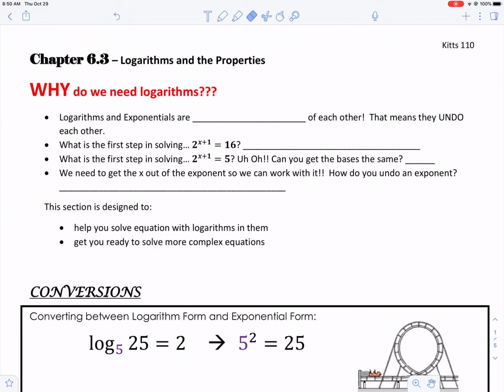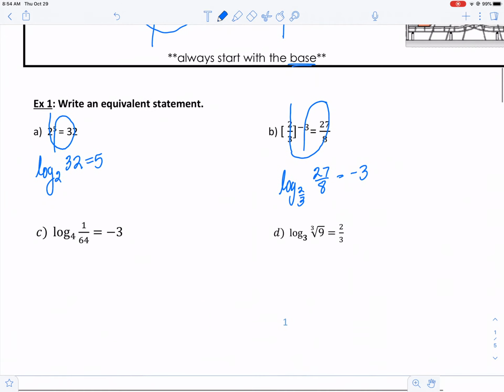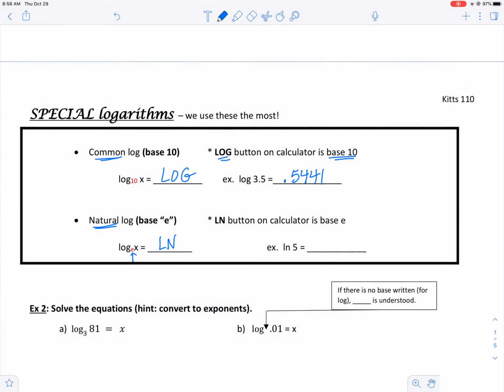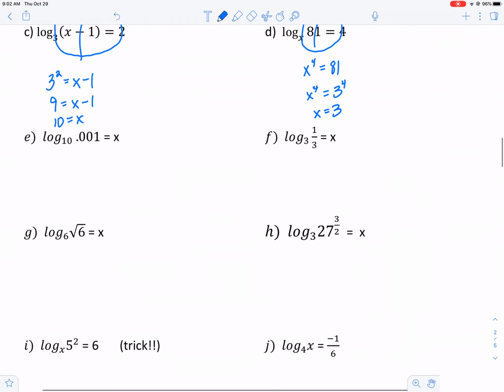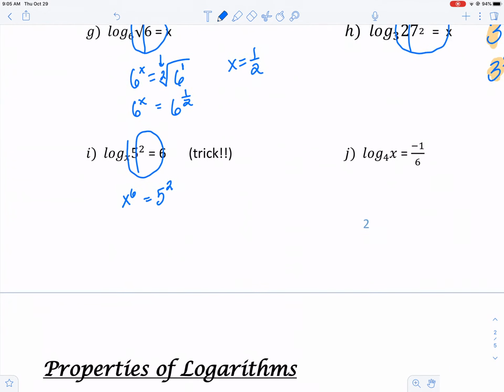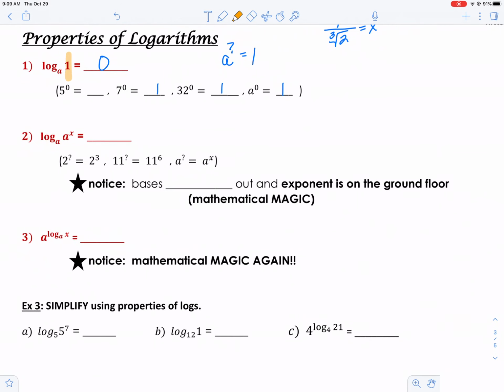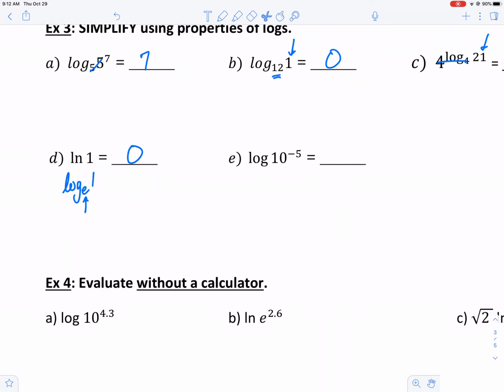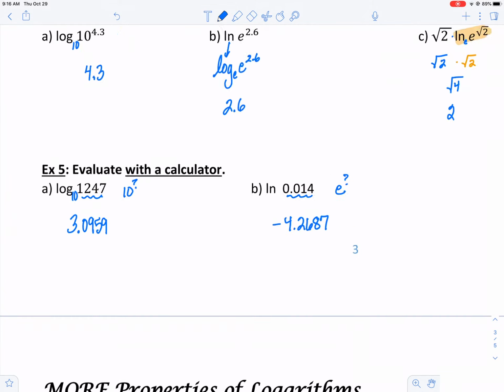MAT 110 Sect 6.3a (26:59min)